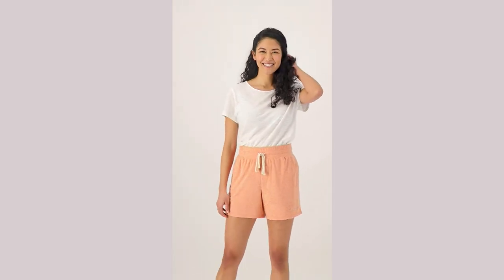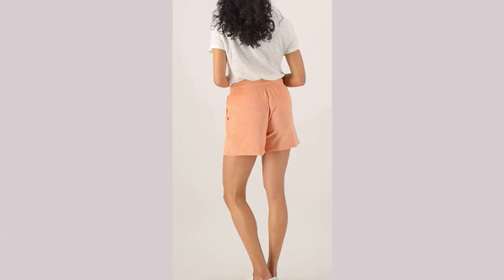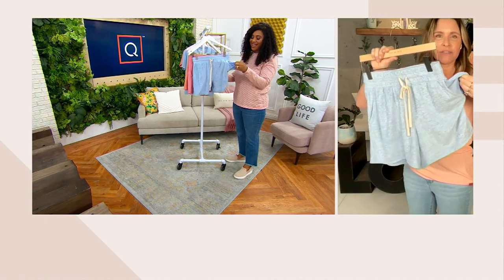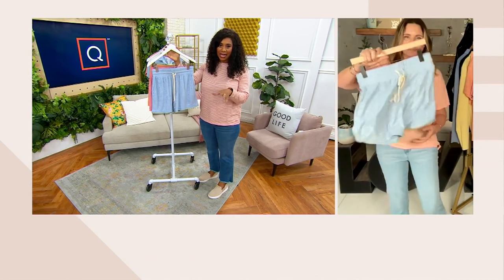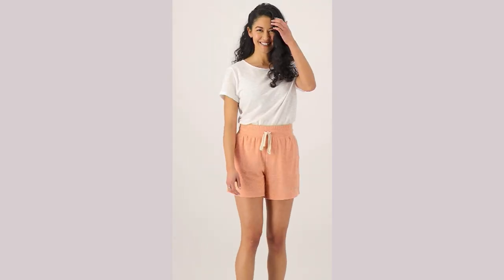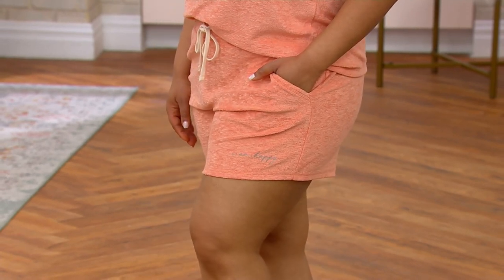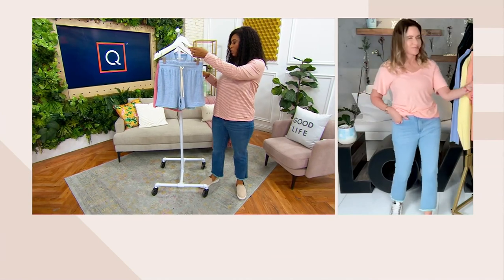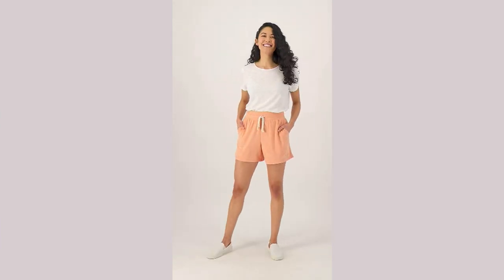Peace Love World Terry Cloth Pull-On Short on QVC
Peace Love World Terry Cloth Pull-On Short

Elevate your off-duty style with these comfy yet casual terry cloth shorts. Pair them with a t-shirt and sneakers for a sporty luxe look. From Peace Love World.